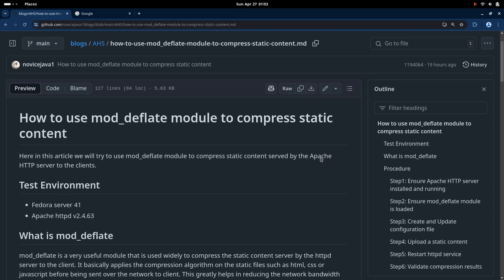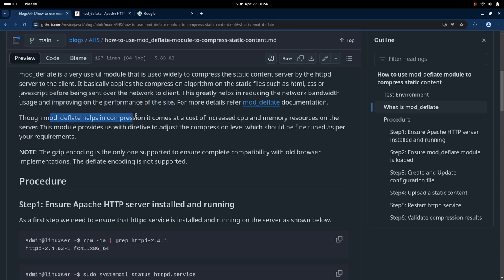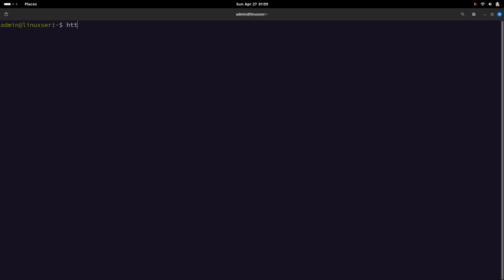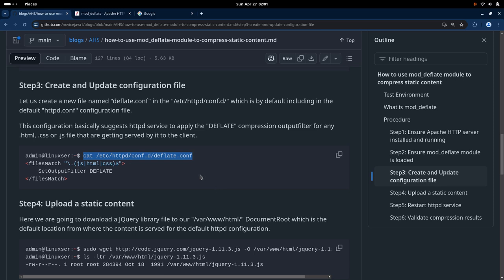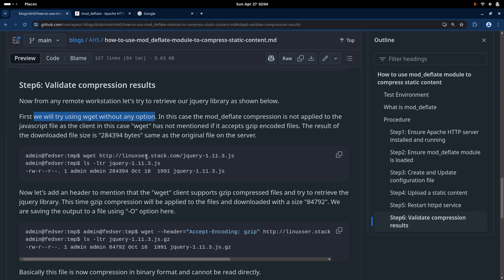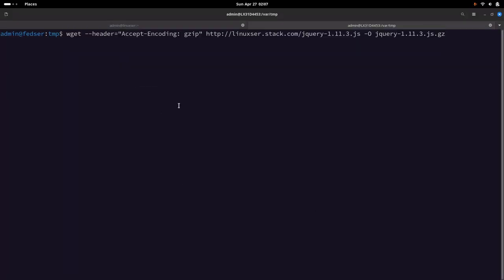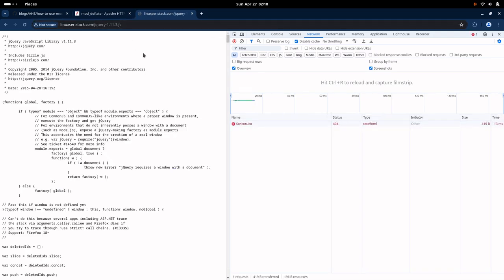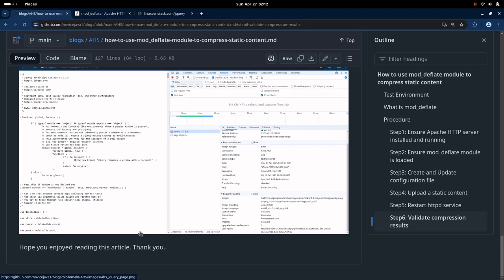How to use mod_deflate module to compress static content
Here in this video we will try to use mod_deflate module to compress static content served by the Apache HTTP server to the clients.